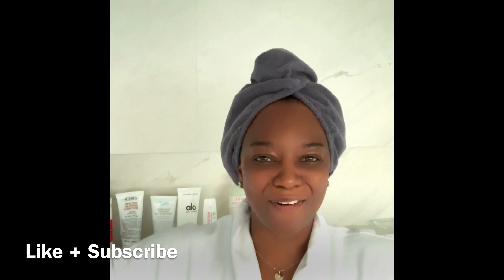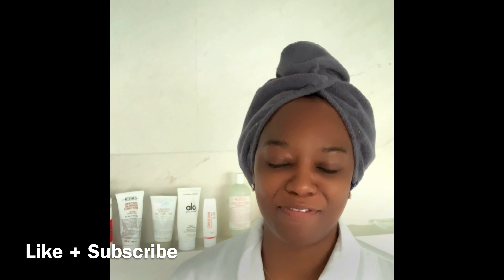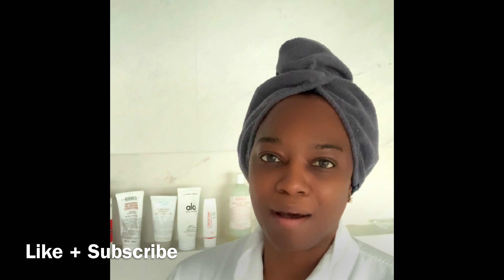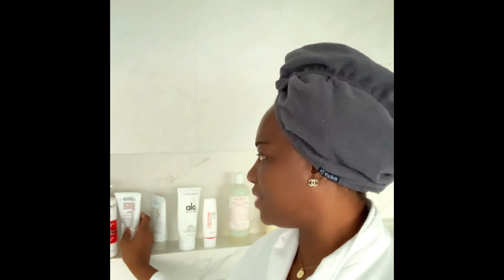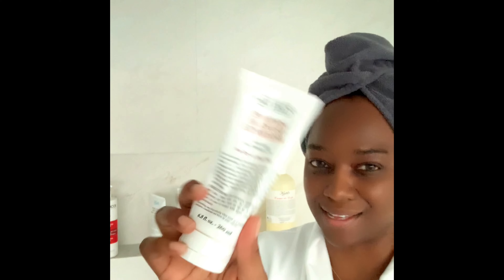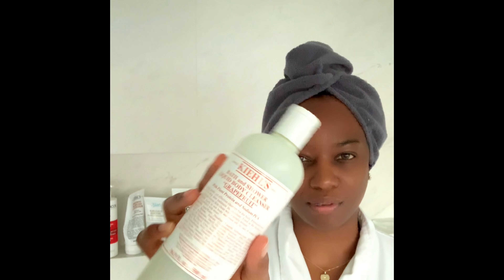BEST PRODUCTS FOR BODY CARE & SKINCARE 2023 | How to Stimulate Hair Growth and Clear YOUR Skin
Here are the best body care and skincare products to clear your skin and stimulate hair growth.

💕Products Mentioned
Kiehls Grapefruit body wash

Deep Pore daily cleanser

Creme de Corps Body Lotion

Soothing Oil Infused Conditioner

Alo Body Wash

Life Cell Ph Balanced Cleanser

⇢ LIKEtoKnowIt: https:??LIKEtoKNOW.it/Seankbeauty